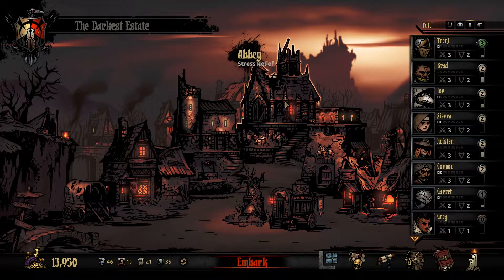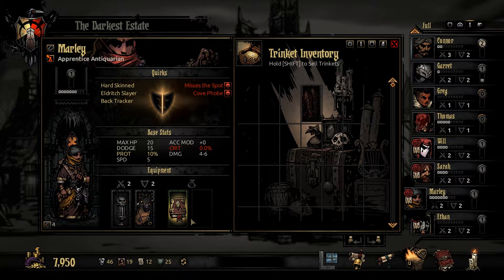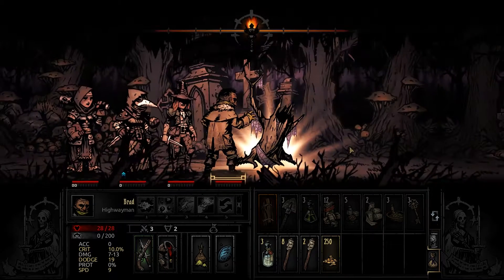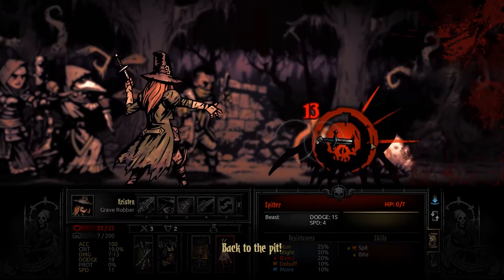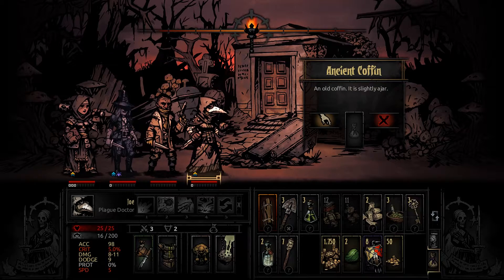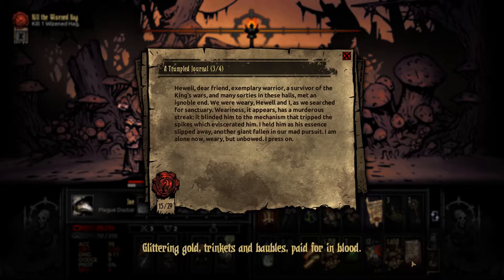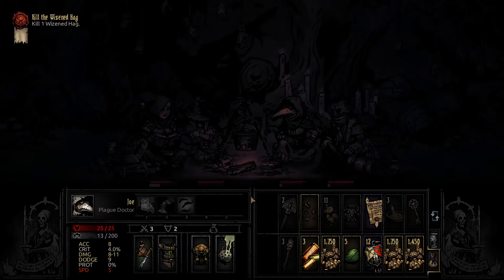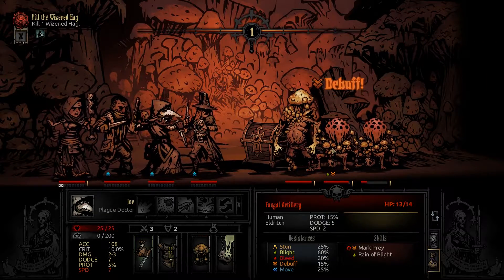A Hag in Rags | Darkest Dungeon E12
Sierra - Work in progress